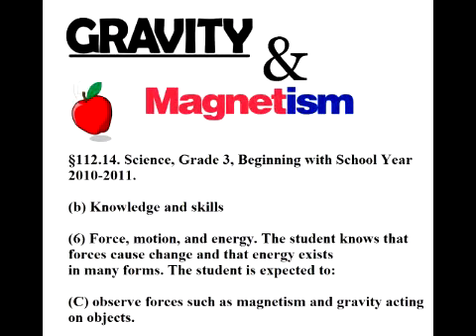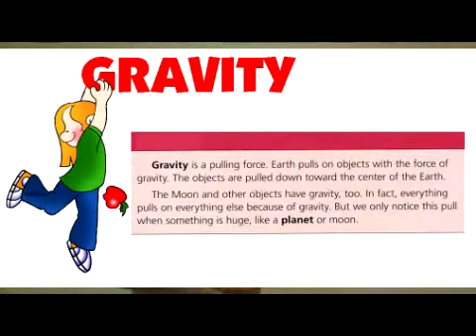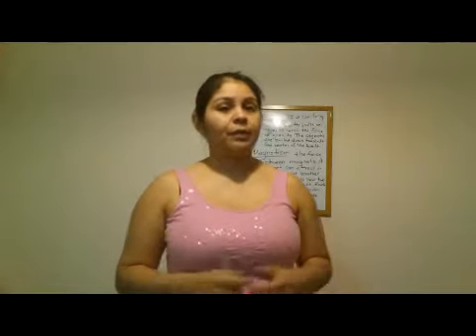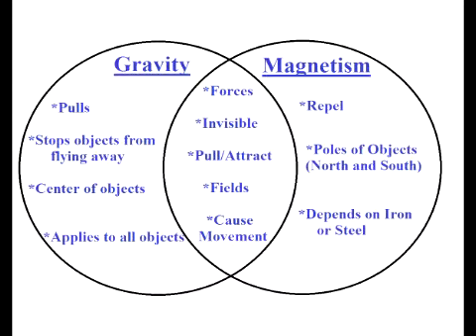Science Virtual Lesson